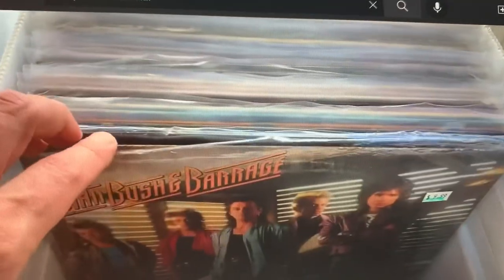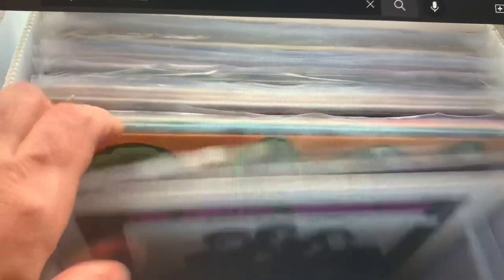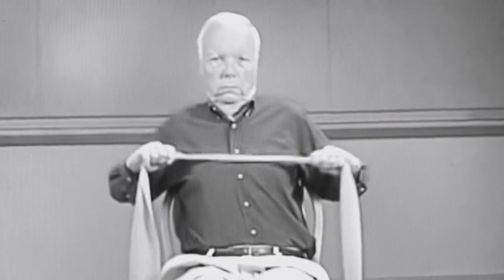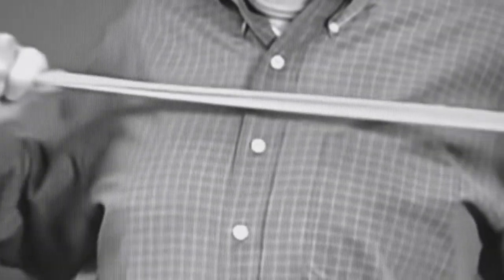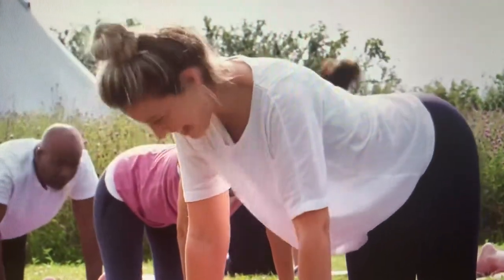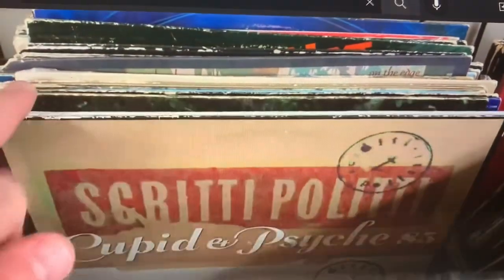Ep #710: Crate Digging Aerobics To Keep In Shape!